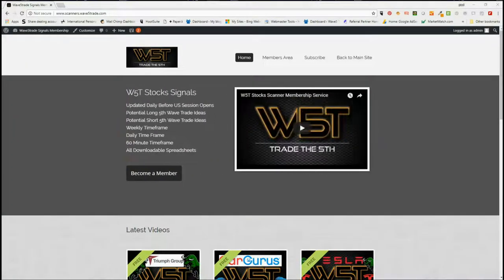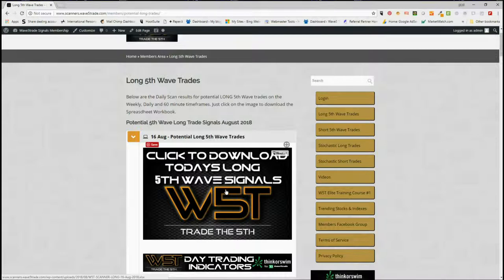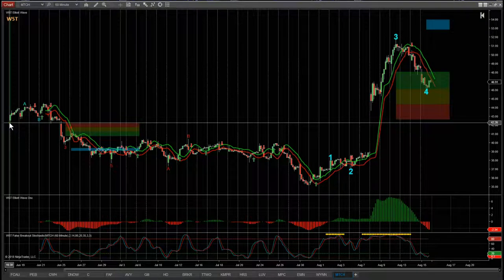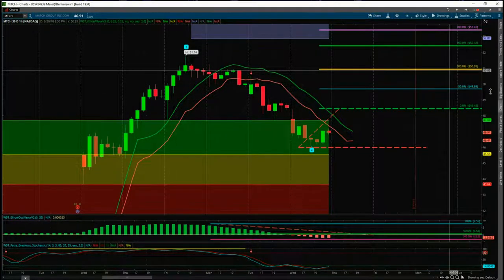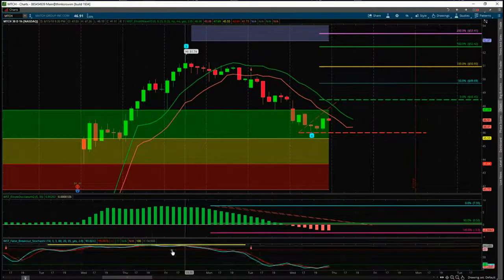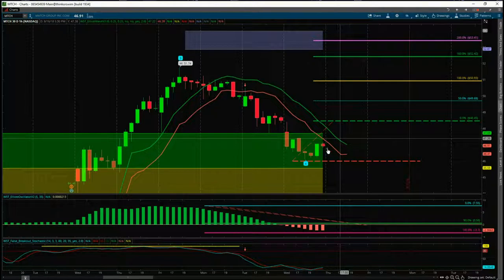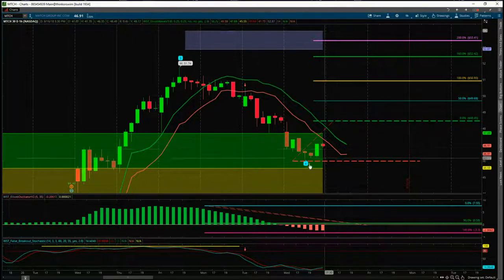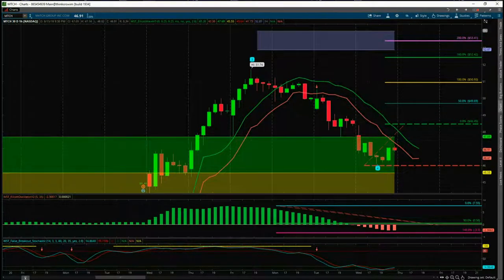Wave5trade stocks signals video for potential Long Swing Trade on MTCH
Watch the Stocks Swing Trading Setup video for a potential long trade on MTCH using the Elliott Wave Indicator Suite